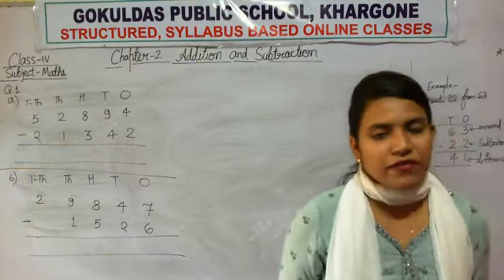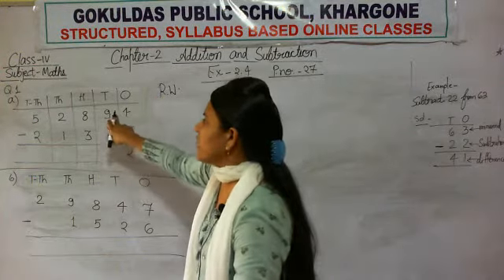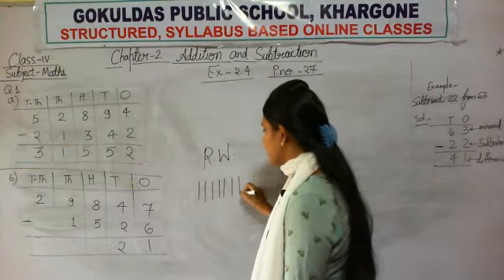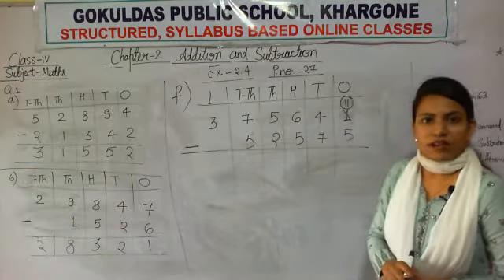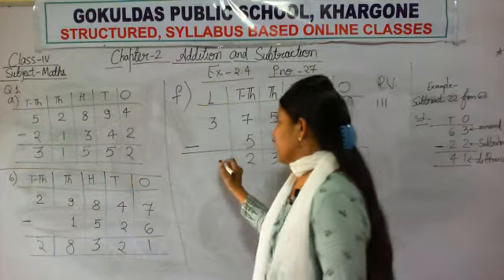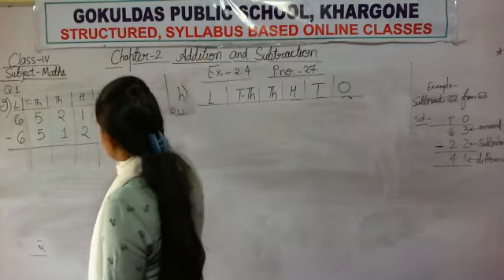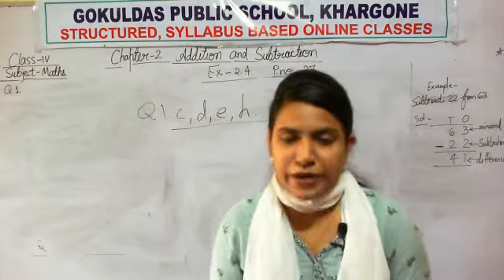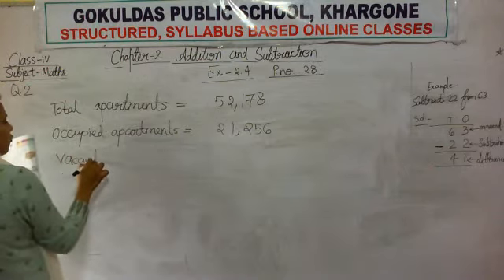Class 4 - Math Exercise 2.4 Que 1 and 2 Subtraction (RD 24 07 2020)